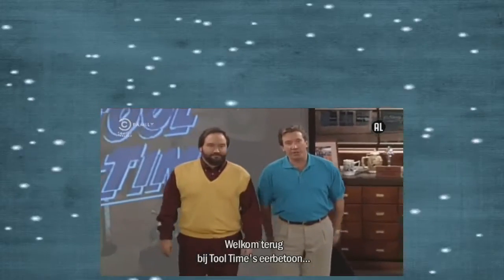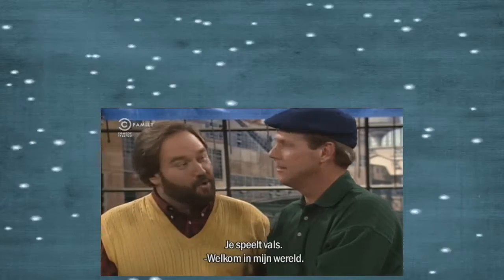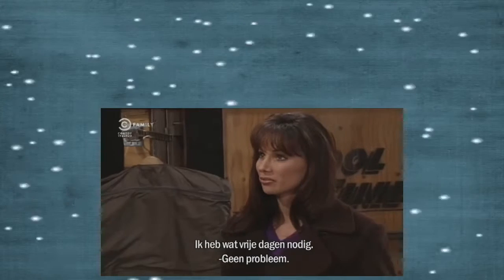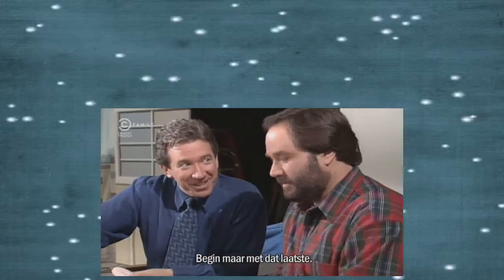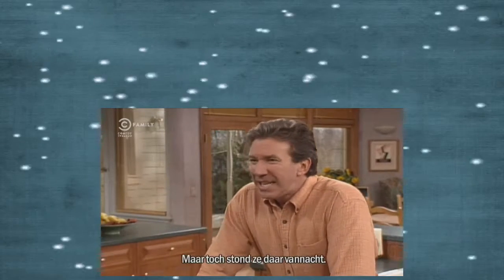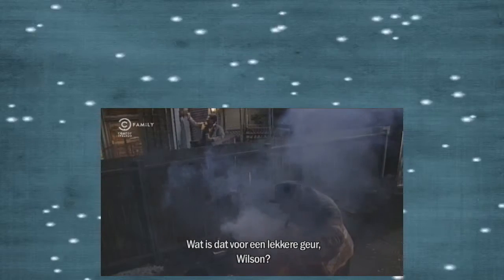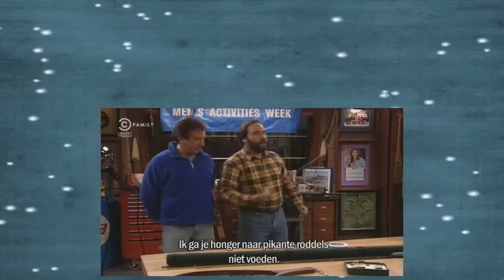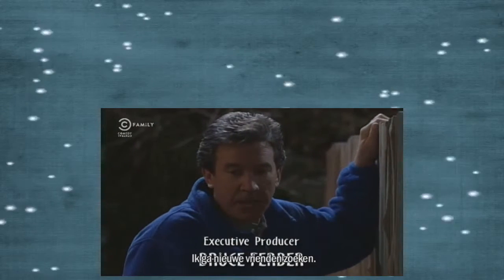Home Improvement S07E18 Futile Attraction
The daily trials and tribulations of Tim Taylor, a TV show host raising three mischeivous boys with help from his loyal co-host, loving wife, and eccentric neighbor. .